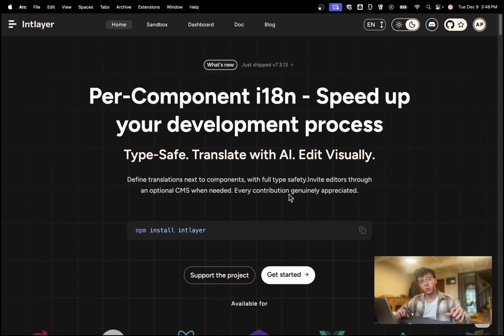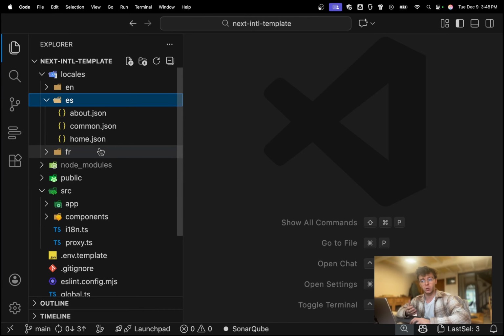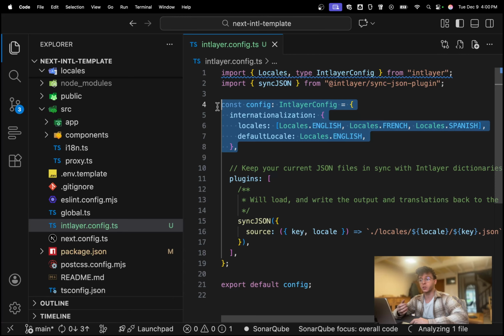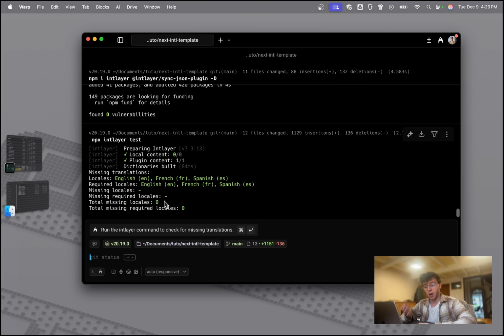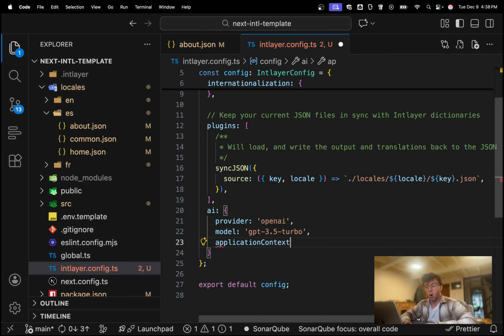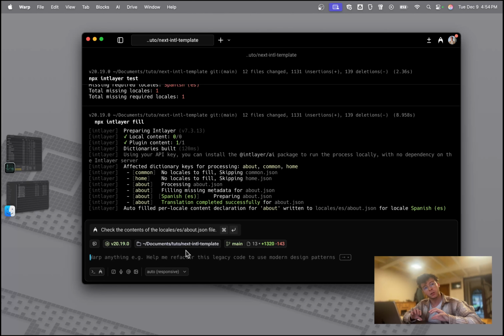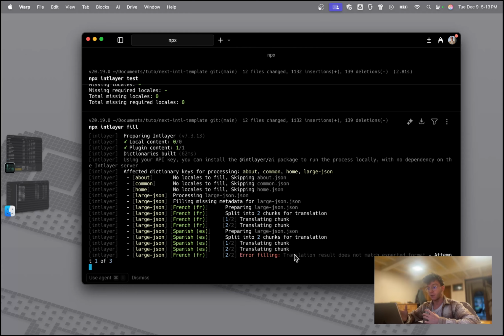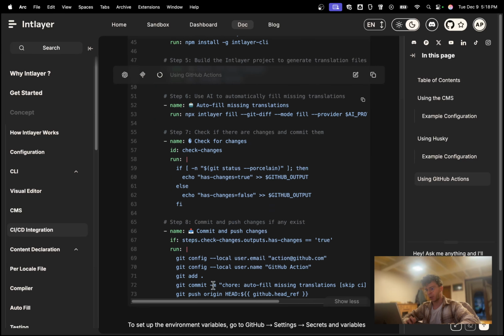Automate your i18n JSON translation for free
🔍 Automate Your Internationalization with Intlayer

In this video, we explain how Intlayer can be plugged on the top of your favorite internationalization solution. It helps to automate your translations and manage your JSON files using your favorite AI provider.

You'll learn how to:

✅ Install the Intlayer CLI and JSON sync plugin
✅ Configure Intlayer to work with your existing i18n setup (like next-intl)
✅ Run tests to detect missing content in your JSON files
✅ Set up AI providers (like OpenAI) to autofill missing translations
✅ Handle large JSON files using automatic chunking and parallelization
✅ Automate the entire translation workflow in your CI/CD pipeline using GitHub Actions

Whether you're building a multi-language website or just want fine-grained control over your content structure, Intlayer offers a developer-first, open-source approach to content management and internationalization.

⭐ Like the project? Support it with a star!

💡 Got feedback or ideas?
We're listening! Open an issue on GitHub → Issues Tab

Chapters
0:00 Intro: Why Intlayer for i18n?
0:51 Installing Dependencies
1:17 Setting up Configuration
2:00 Detecting Missing Translations
2:26 Configuring AI for Autofill
3:35 Handling Large Files & Context Windows
4:35 CI/CD Automation
5:01 Outro